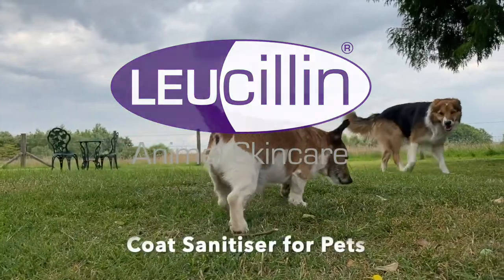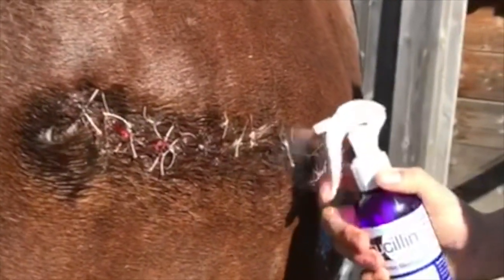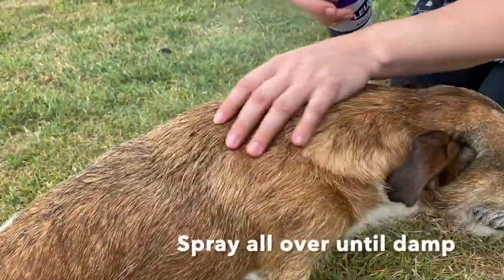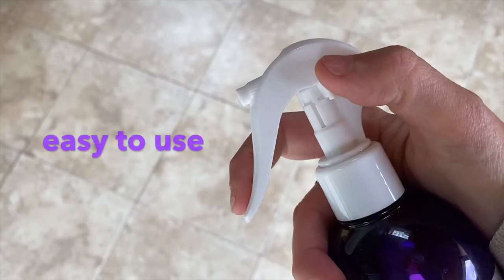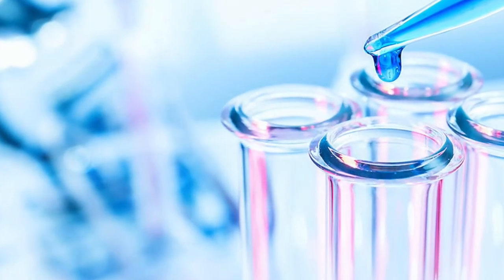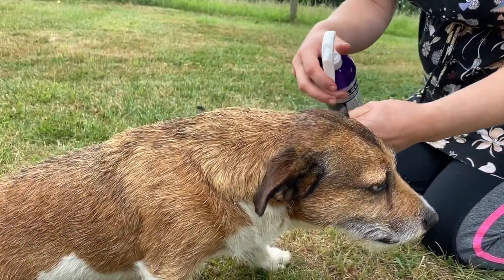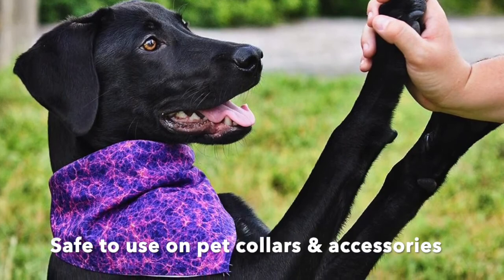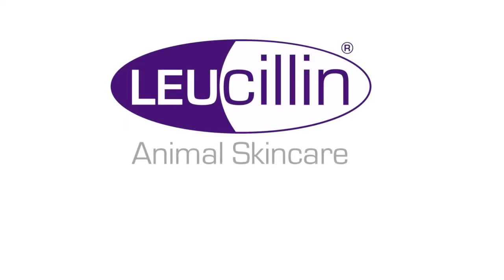Leucillin usage for protection against animal cross contamination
Using Leucillin as a pet safe coat sanitiser as part of a protocol to protect against animal cross contamination.